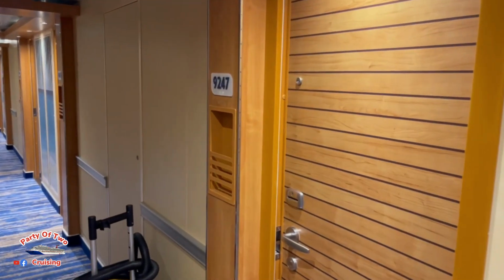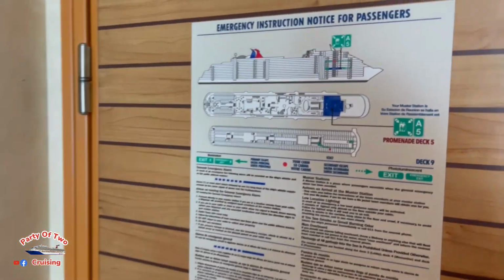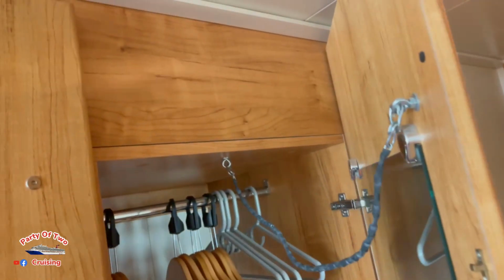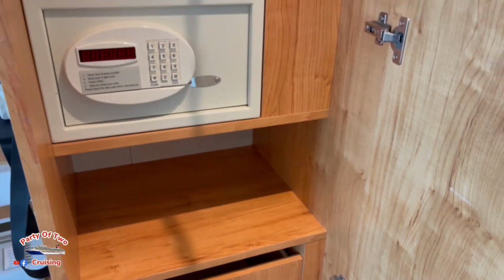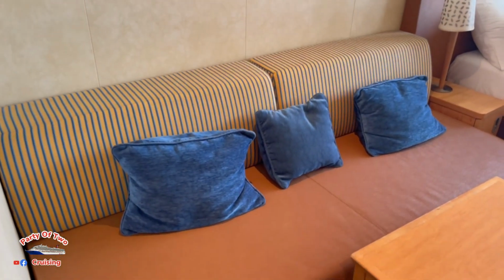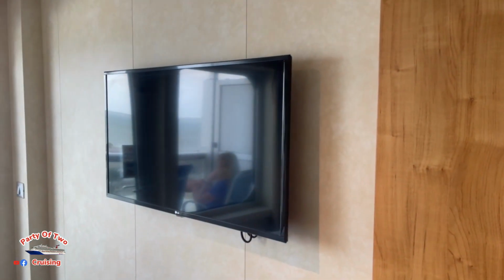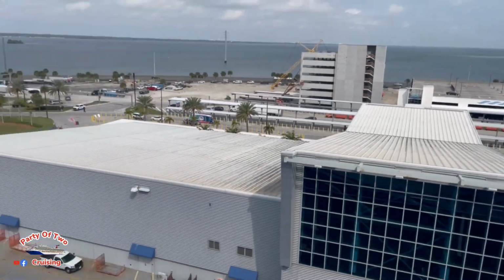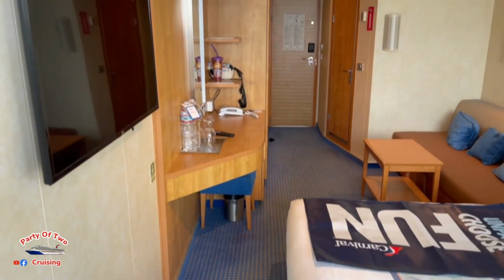Carnival Vista Cabin 9247 Tour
This is a tour of cabin 9247, starboard side standard balcony room on the Carnival Vista.